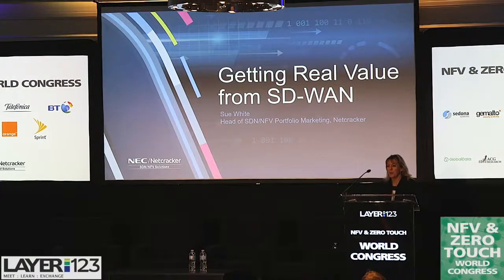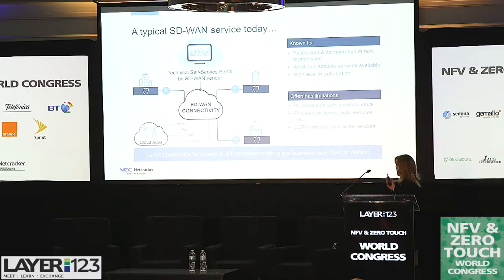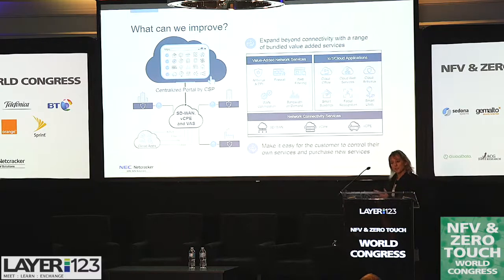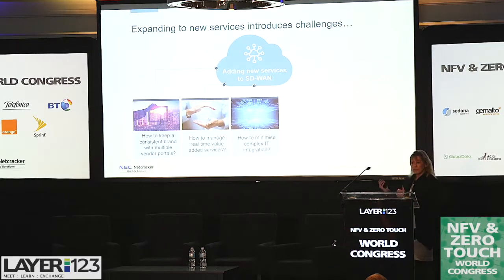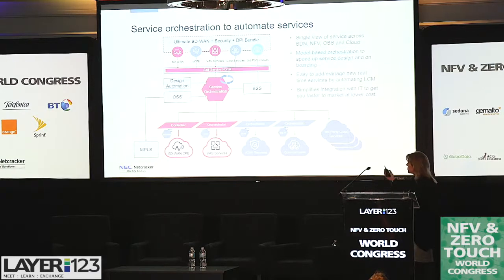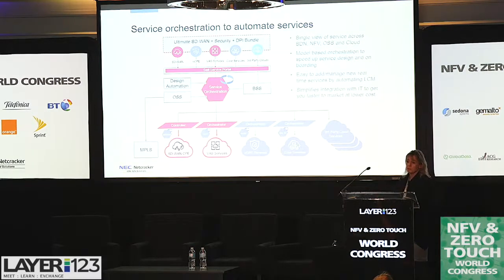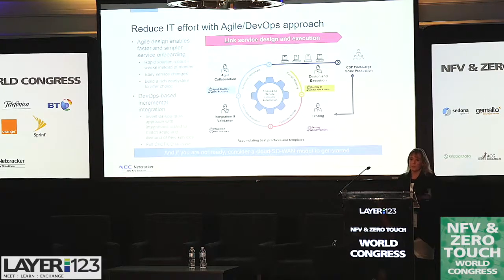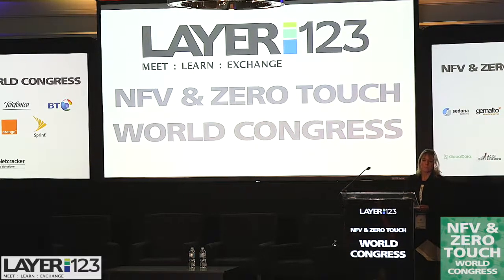Getting Real Value from SD-WAN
Sue White discusses how to operationalize, monetize and experience the true potential of SD-WAN at NFV World Congress 2018.